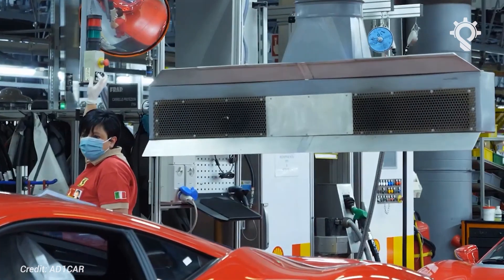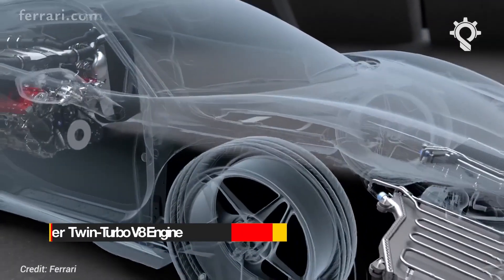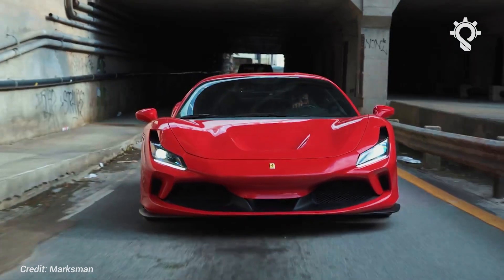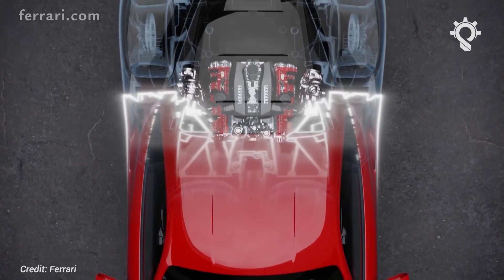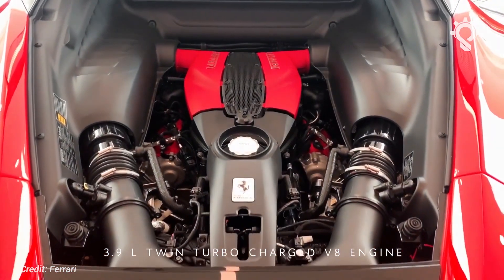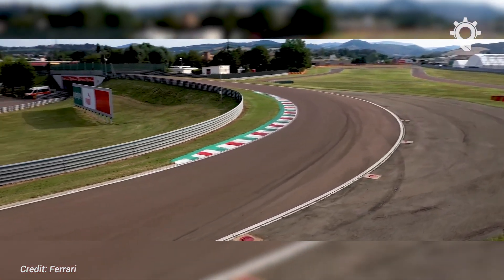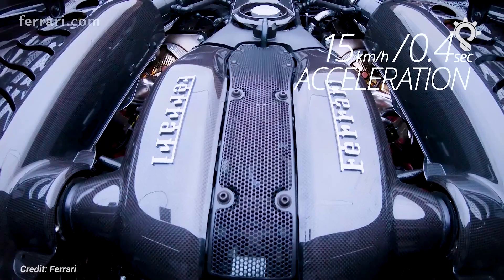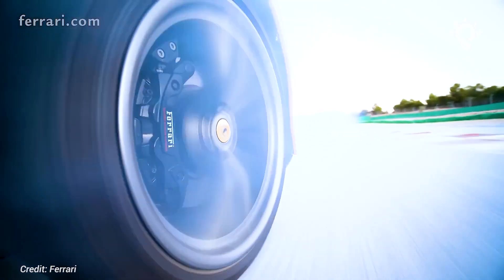Ferrari F8 Tributo - Pushing Street Limits With Elegance | 2023 Review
Join us on an exciting journey through the world of automotive excellence as we delve into the timeless charm of the Ferrari F8 Tributo. In the nearly four years since its debut, this iconic supercar has not only maintained its allure but has also witnessed the evolution of Ferrari as a brand.

We'll take you through the remarkable changes in Ferrari's lineup, from new hybrid supercars to cutting-edge V6 engines, all under fresh executive leadership. While the brand has seen a remarkable transformation, the F8 Tributo stands as a testament to Ferrari's enduring legacy.

00:00 Intro
00:27 Evolution of Ferrari's F8 Tributo
01:30 The Heart of the F8 Tributo
02:08 Performance and Weight Savings
02:47 Advanced Aerodynamics & Enhanced Handling
03:36 An Engaging and Rewarding Drive